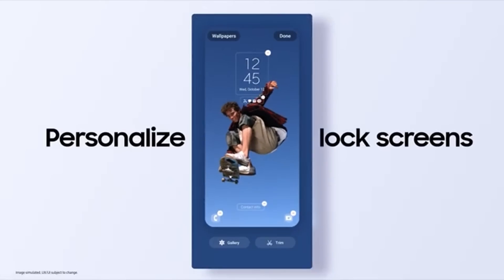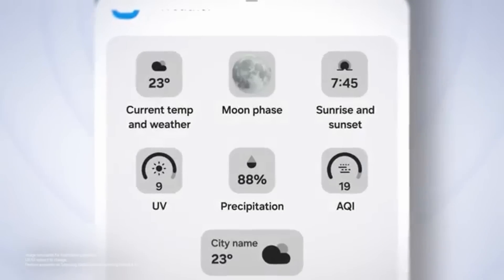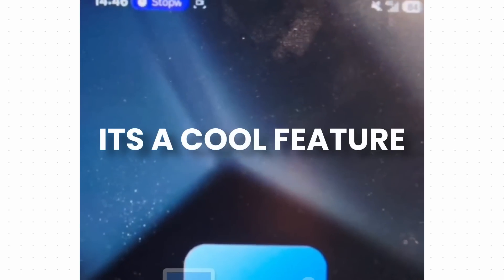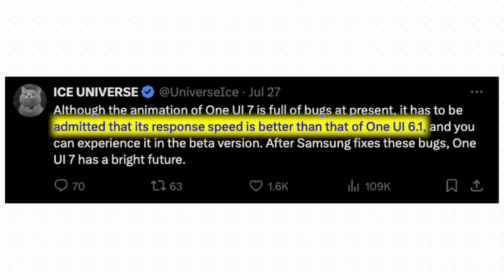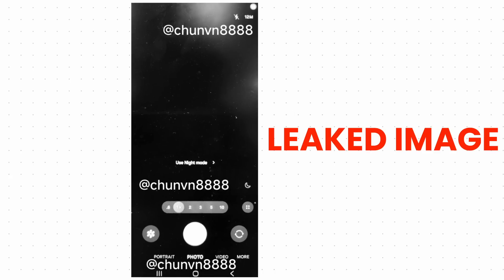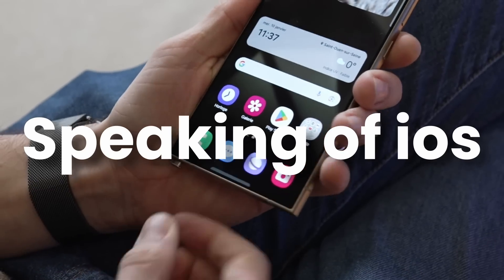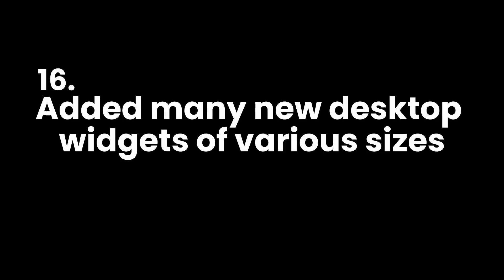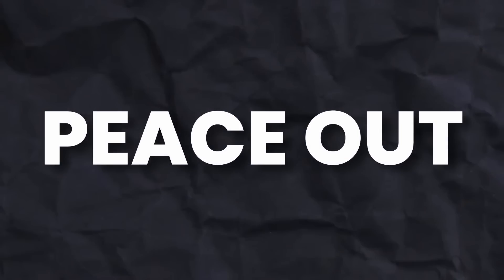Samsung One UI 7.0 - 15+ New Features [RELEASED?]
Today in this video we will going to talk about one ui 7, one ui 7 android 15, oneui 7 release date and everything related to samsung oneui 7 including why its delayed and when we can see one ui 7,

Samsung ONE UI 7.0 - One ui 7 all new features are here.

Samsung ONE UI 7.0 - Samsung already delayed the launched of oneui 7. And even we are expecting Samsung may show case some of the features today in SDC24. But these are more than 15+ features coming to oneui 7. Also, there are some confirmed sources about the release date of one ui 7.

Timestamp:
00:00 Intro
00:10 ONEUI 7 RELEASE
01:07 15+ NEW FEATURES

By DKHD